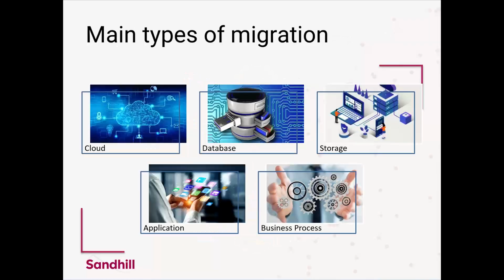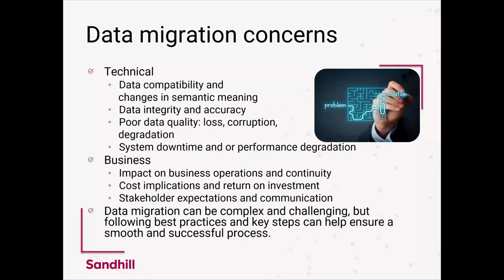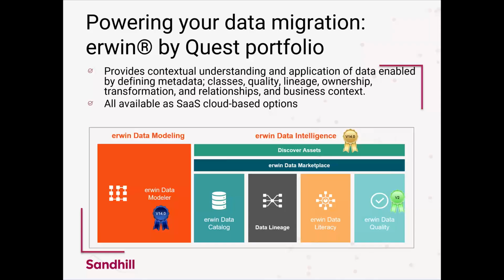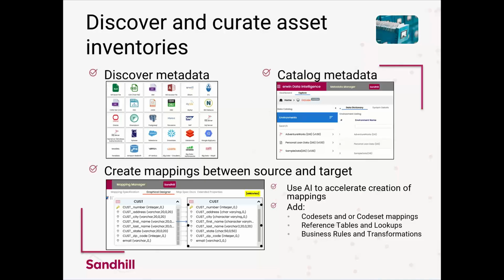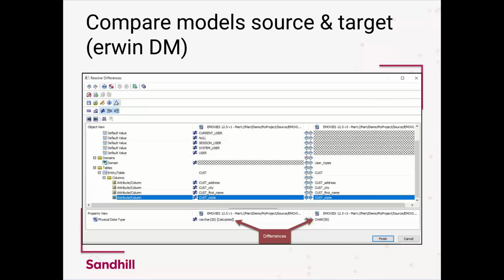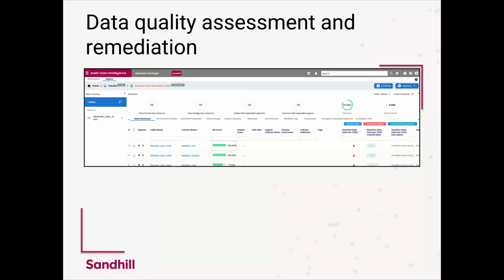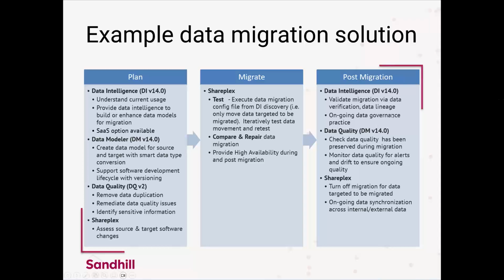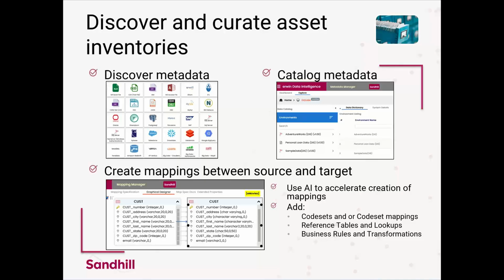Webinar: Discover the Power of using Data Intelligence for a Successful Data Migration